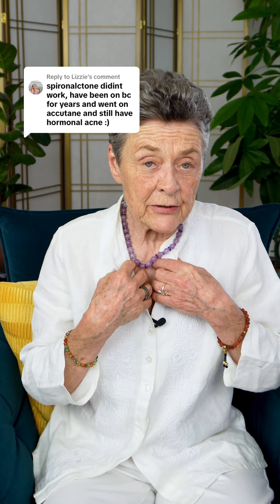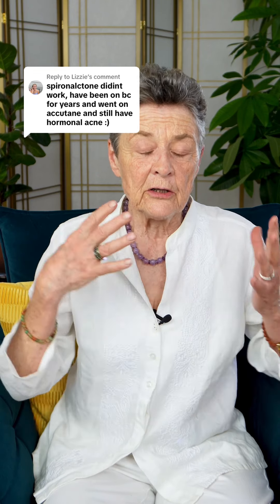Hormonal ACNE? Try THESE Holistic Tips!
Struggling with hormonal acne? We believe in taking a holistic approach to clear your skin from within. See how cleaning up your diet and lifestyle, along with key nutrients, can make a big difference. Watch now to learn the first steps toward acne control and find out what might be triggering your skin issues!

Learn more about Dr. Brown's nutrient protocol to reduce inflammation and help clear skin from within

→ Interested in a product Dr. Brown talked about in one of her videos? Learn more about Dr. Brown's professional-grade nutrients

→ Stay updated with exclusive offers and future discounts by signing up for texts!

→ Want to learn everything you need to manage & reverse your osteoporosis/osteopenia naturally in one comprehensive ONLINE MASTERCLASS with Dr. Brown? Join Dr. Brown's Better Bones Solution (Rave Reviews 🌟🌟🌟🌟🌟)! Learn more and sign up for this Masterclass

→ Questions for Dr. Brown?  If you want your questions answered right away by Dr. Brown herself, you can sign up for her Office Hours, where she will answer questions on Zoom in a group format once a week.